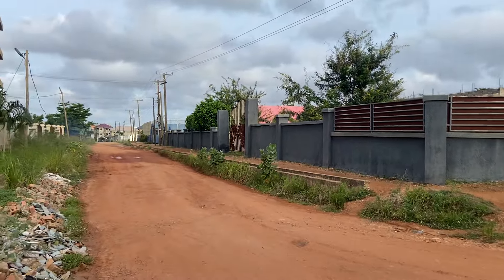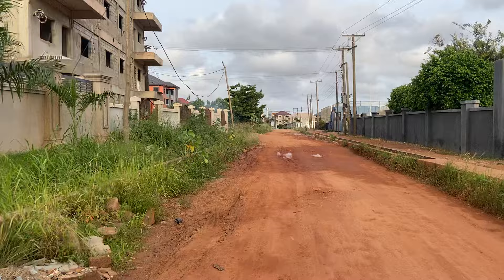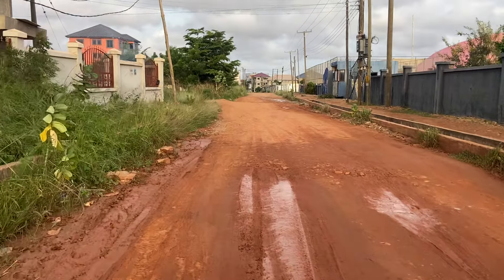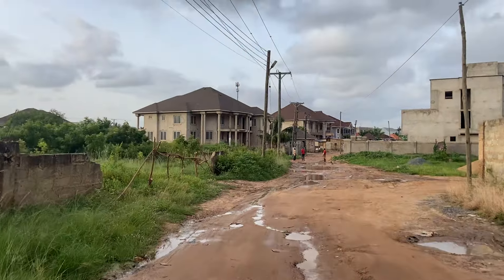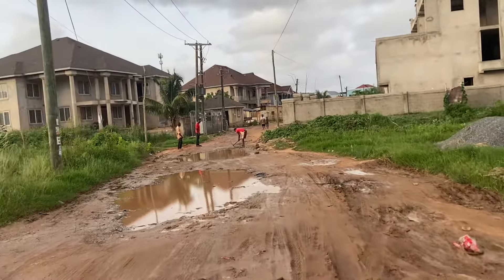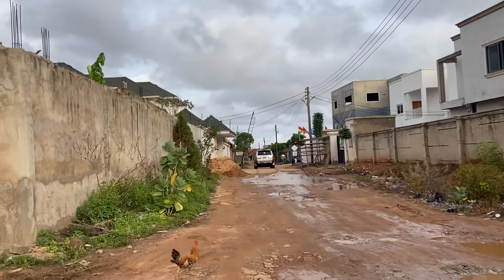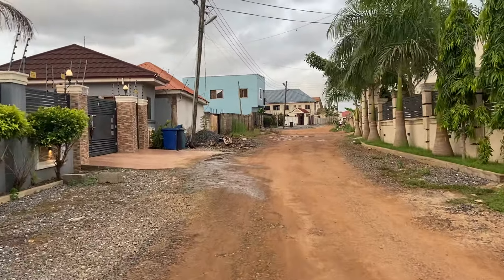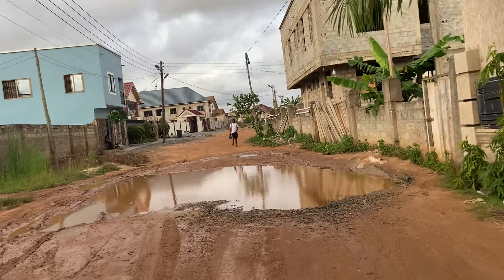EAST LEGON HILLS MORE BEAUTIFUL MASONS AND APARTMENTS IN THIS AREA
Wow East Legon hills check the amazing view of the place and the kind of development that is going on